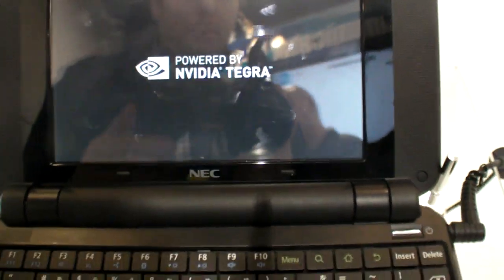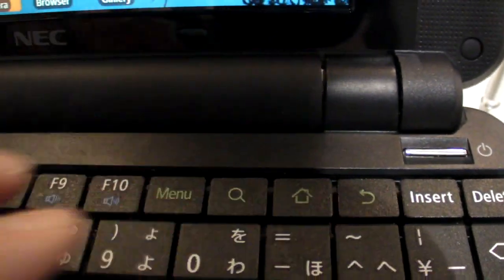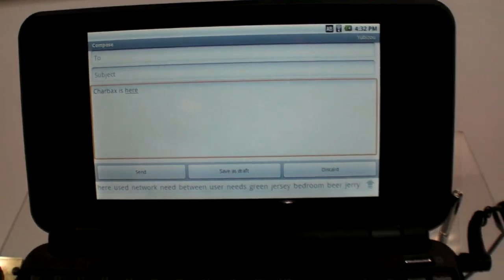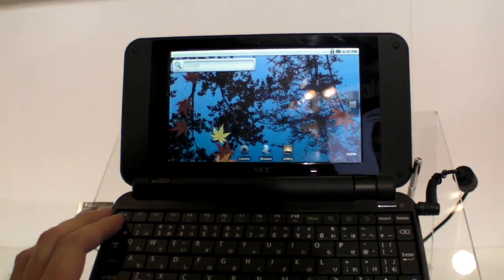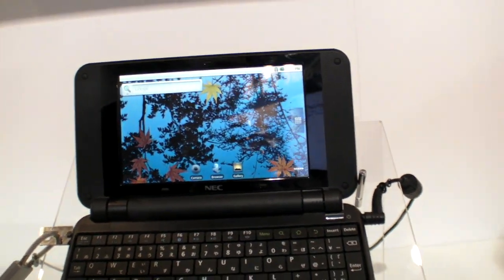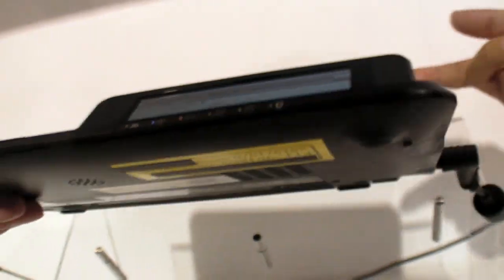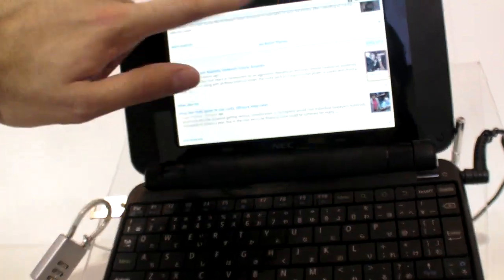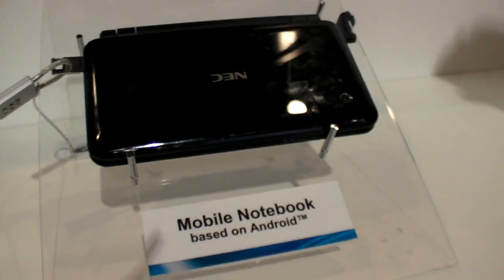NEC Tegra2 Powered 7" Laptop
Here's an ARM Cortex-A9 7" Laptop prototype shown by NEC here at CES it runs Android 2.2 and is about 600 grams.